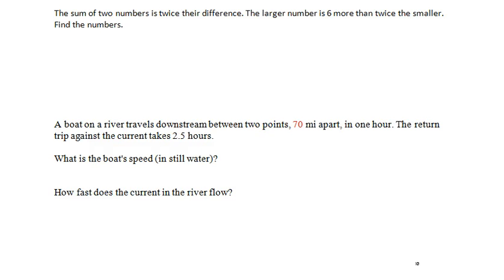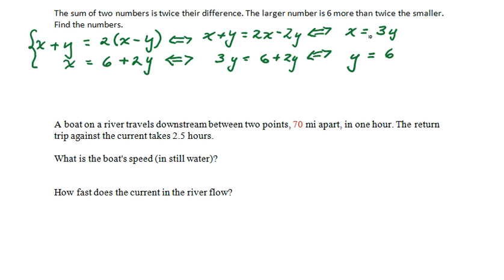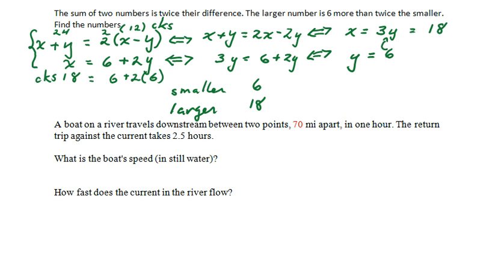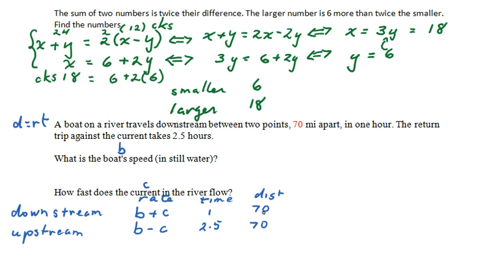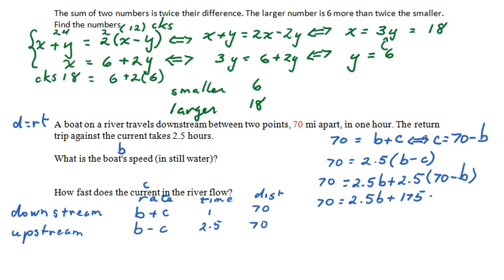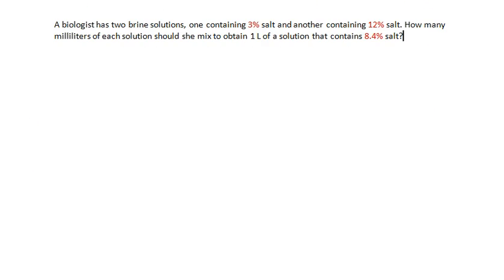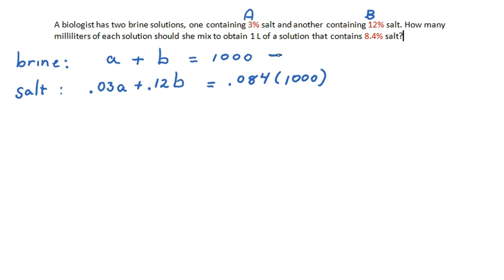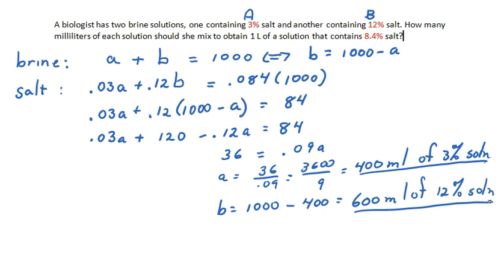Practical Applications for Systems of 2 Linear Equations in 2 Variables